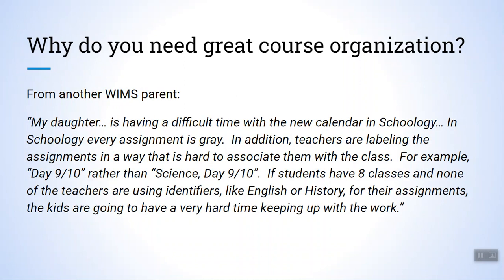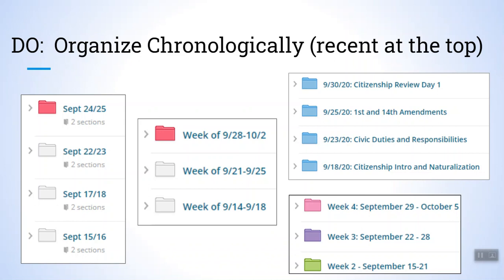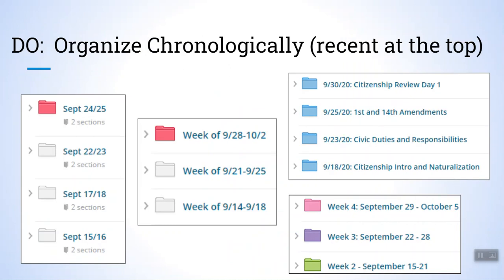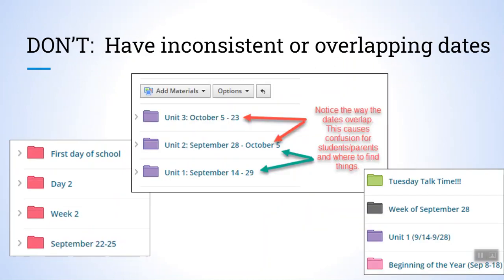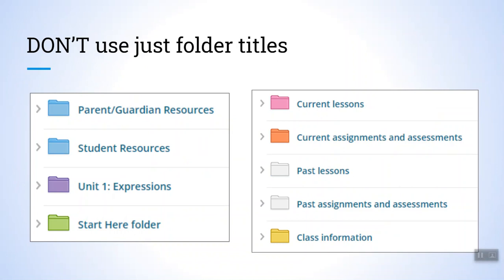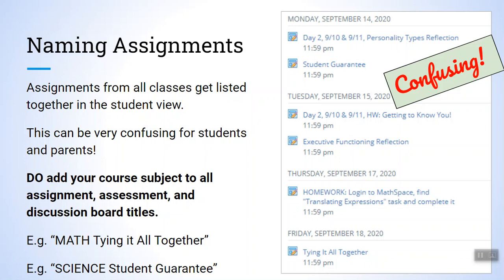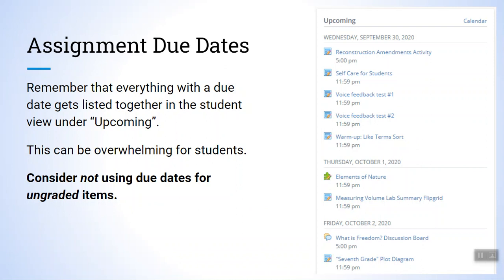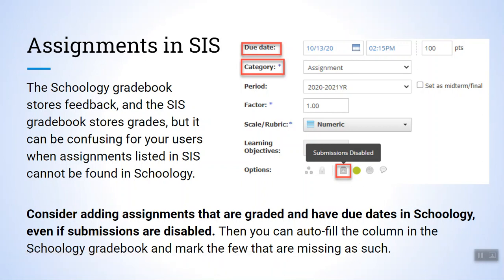Organizing Your Schoology Course 2